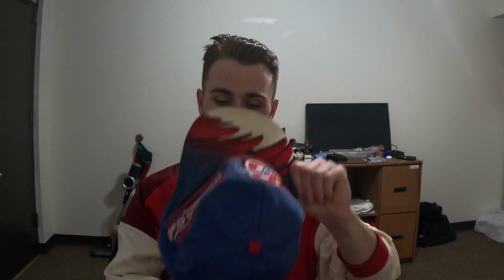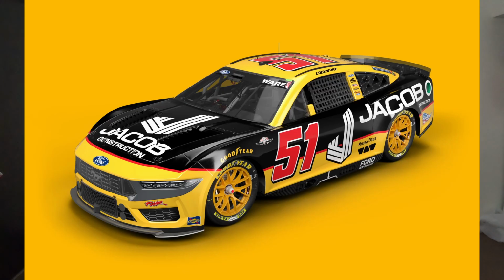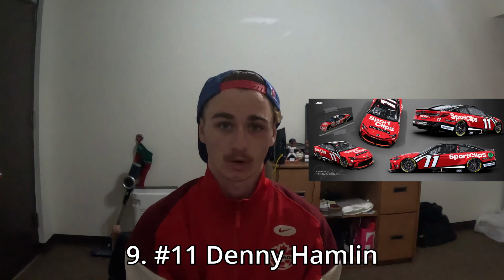RATING 2025 Darlington Throwback Paint Schemes! (NASCAR Cup Series)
We're back with a NASCAR video and ratings video all at the same time. I'll rate all 19 throwback paint schemes being ran in the Goodyear 400 for the NASCAR Cup Series at Darlington! I also share how great I am at NASCAR Fantasy so tune in for some tips and tricks (possibly some picks!)

X/Twitter: T_Fowlkes